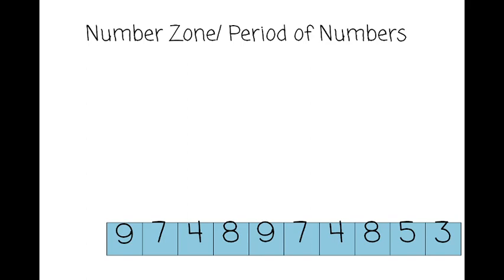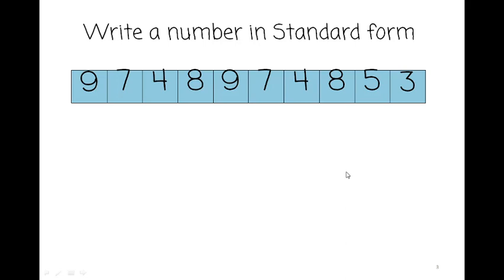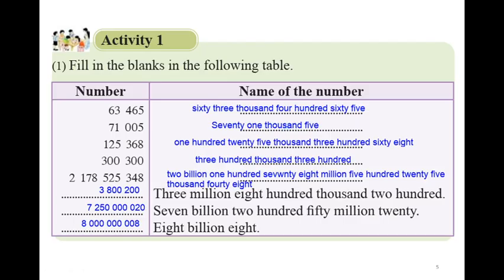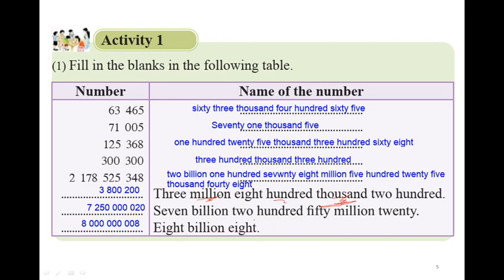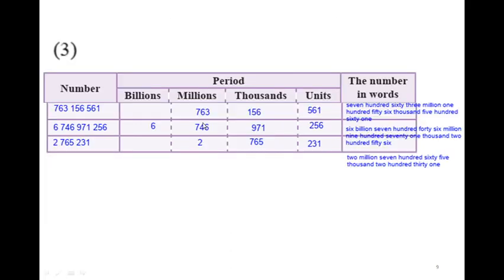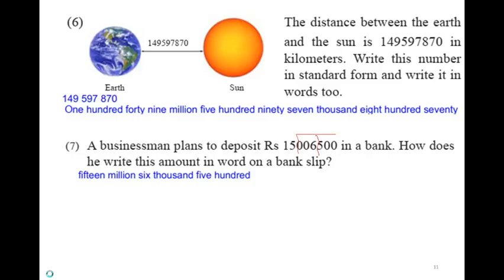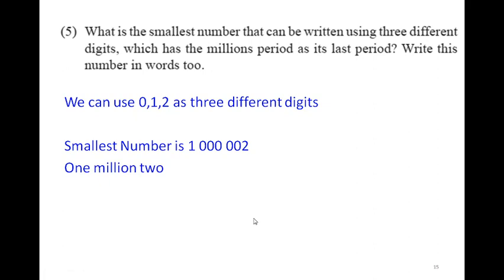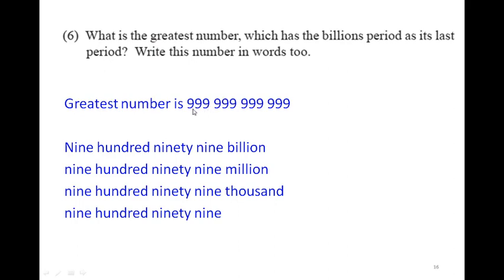Lesson 2 - Place value - part II : Identify Number Zones or Periods : Grade 6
Learn how to identify number zone and
how to read larger numbers based on number zone and
interact with many more exercises with answers